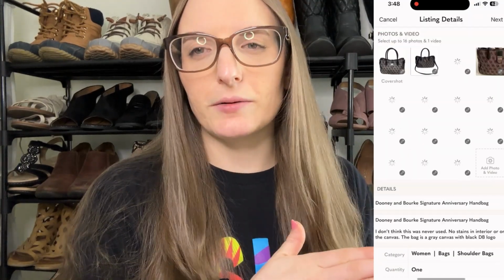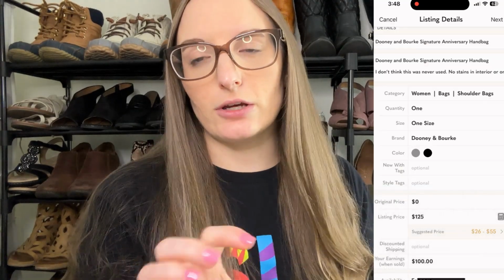Reselling HACKS You Need to Try!